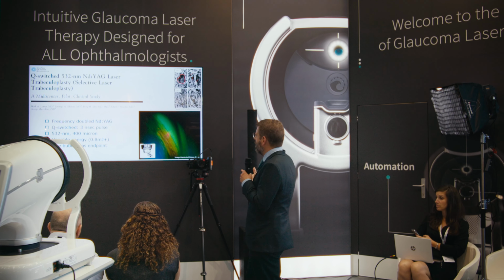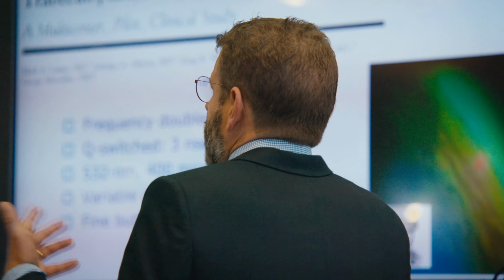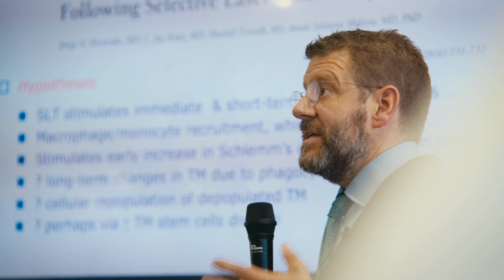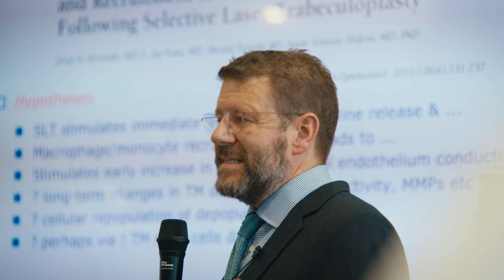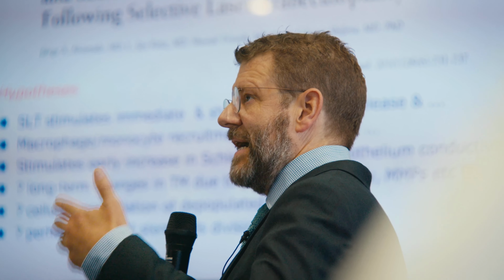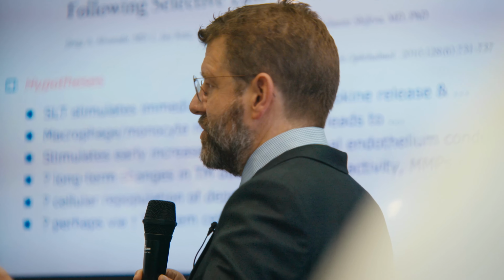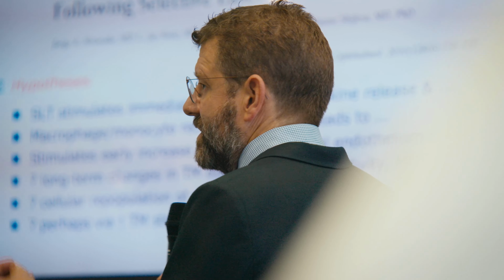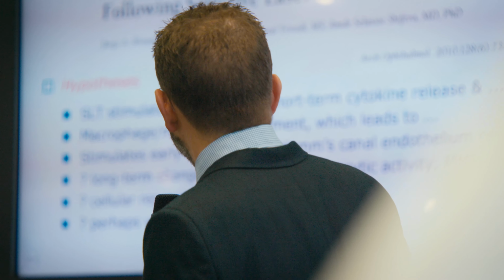DSLT Energy Explained: Gus Gazzard provides an overview at ESCRS 2023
Prof. Gus Gazzard provides an overview of the LiGHT trial and elaborates on how DSLT energy works at the BELKIN Vision booth at ESCRS 2023.